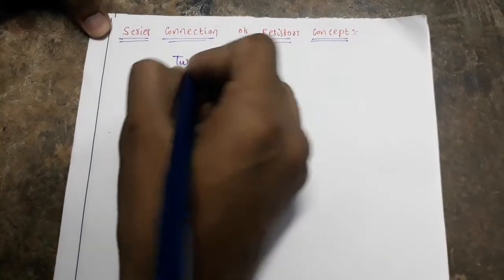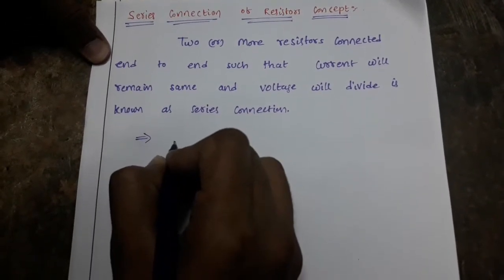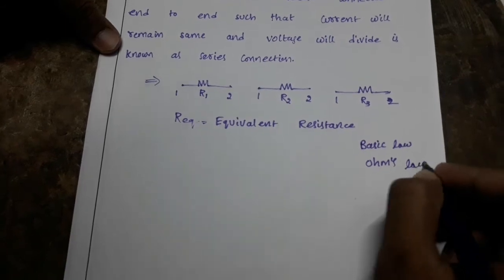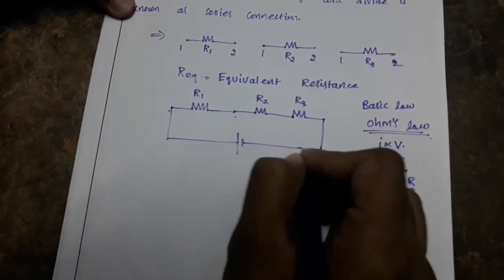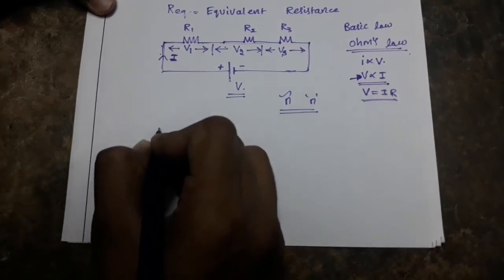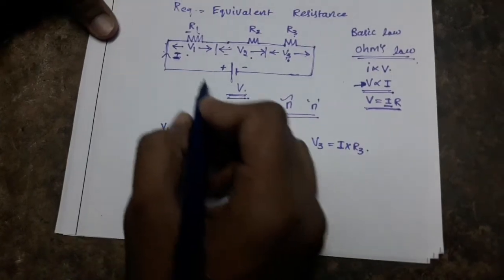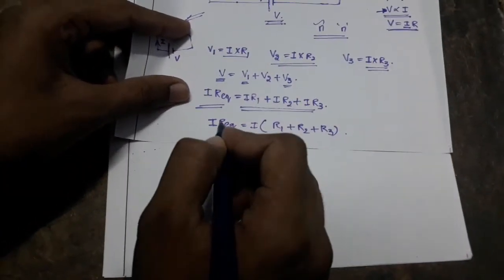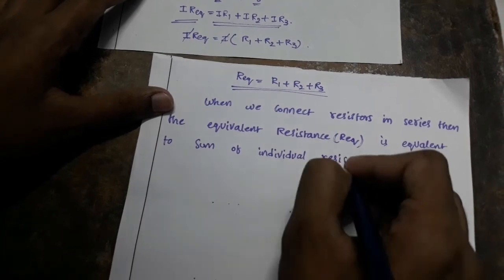SSC JE|L-13|ELECTRICAL CKTS|SERIES CONNECTION OF RESISTANCES|Y CURRENT IS SAME?|PAYYAVULA SAIPRAKASH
important questions 4 from Ssc Je previous year question papers|payyavula sai solar|ssc je|Electrical |corona updates.

important questions 3 from Ssc Je previous year question papers|payyavula sai solar|ssc je|Electrical |corona updates

Do you want to know what will happen and whats happening in the world due to corona In Eng?| Electrical | payyavula saiprakash

To find open circuit voltage, short circuit current ,current at max power and voltage at max power of the solar panel.